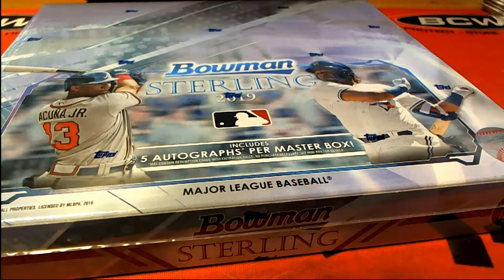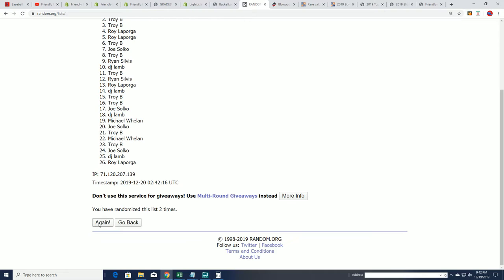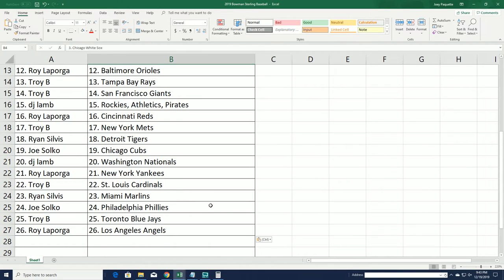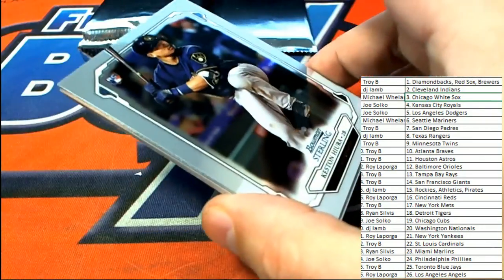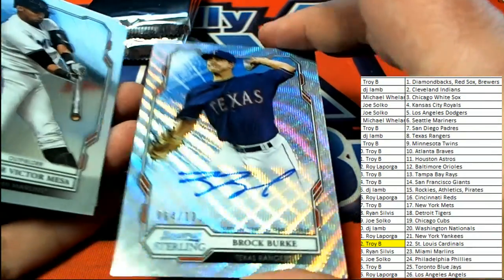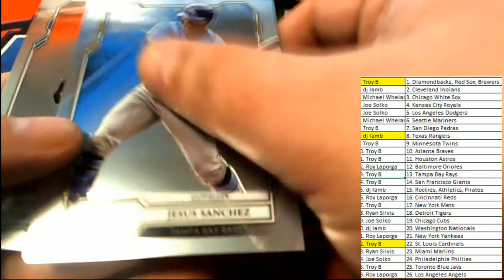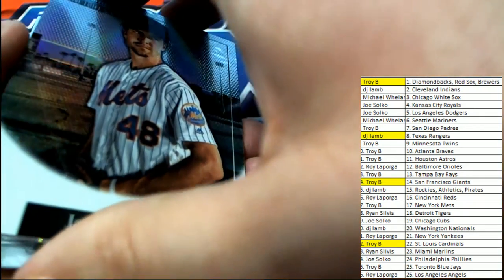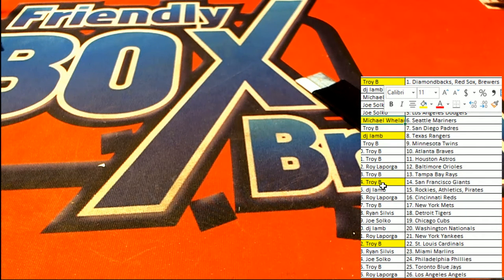2019 Bowman Sterling Baseball FILLER and BREAK ID 19STERLINGBB702